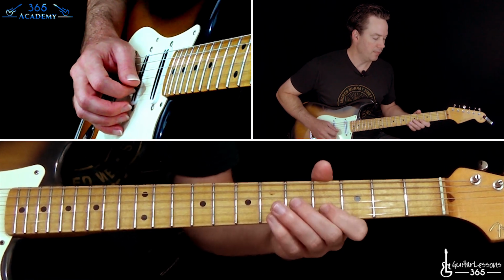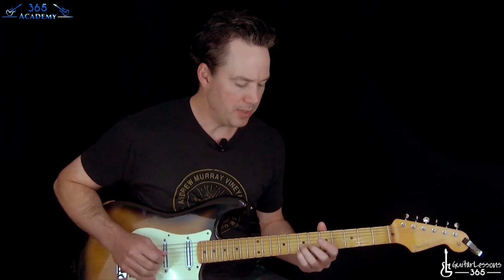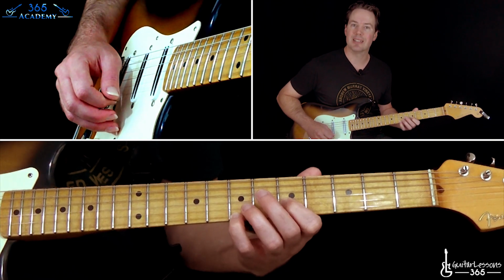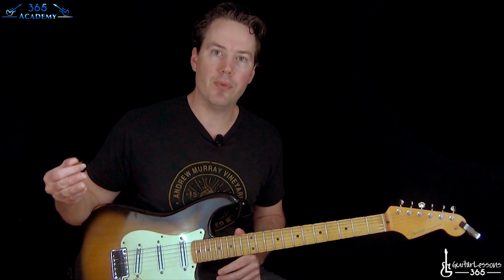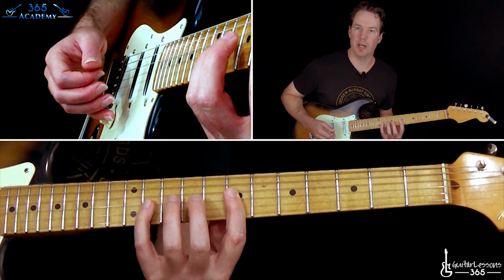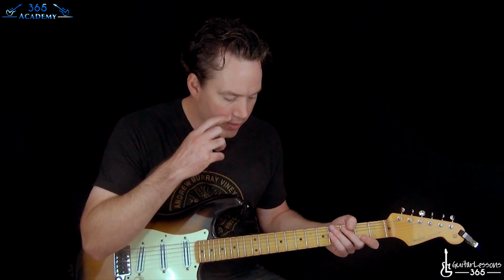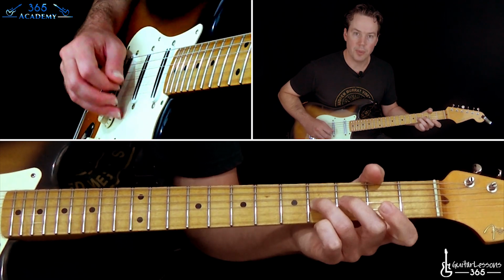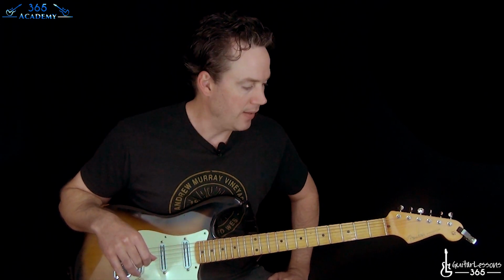Starlight Guitar Lesson - Muse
In this Starlight guitar lesson video, I will show you note-for-note how to play one of Muse's biggest hits.

The main riff of "Starlight" is piano/synth based. As usual, I will transcribe that for guitar. :)

After that, we will focus on the actual guitar parts as they are played by Matthew Bellamy in the order that they appear.

Most of these are quite easy to play except for one of the arpeggio sections. This arpeggio section is also played slightly differently live so I will go over the album version and the live version.

I hope you guys enjoy this one!

Carl...